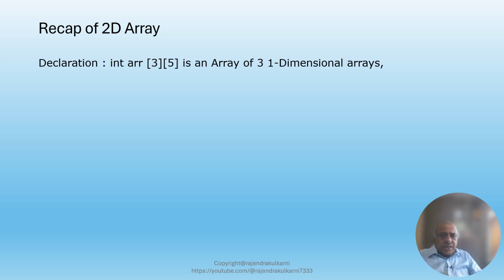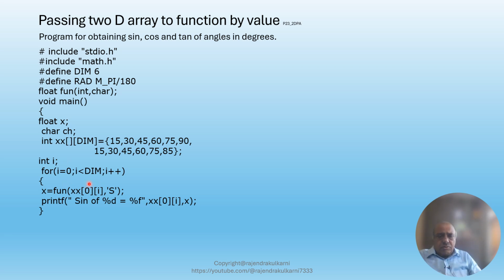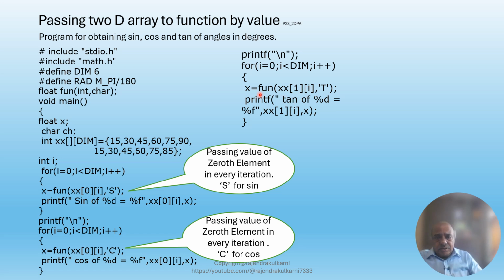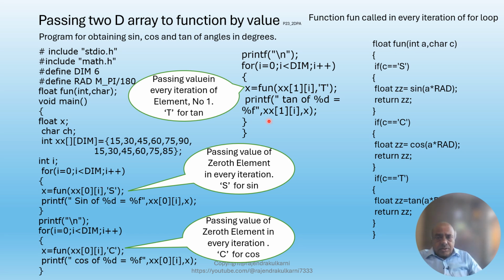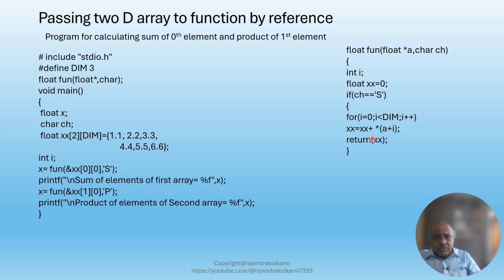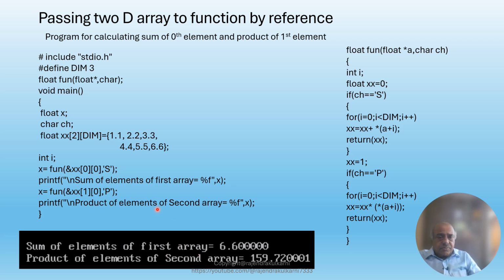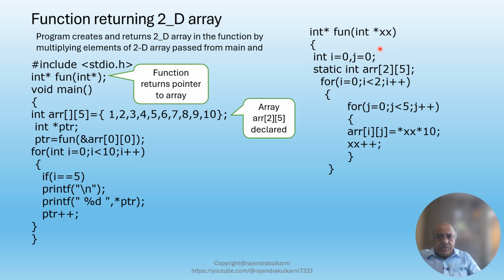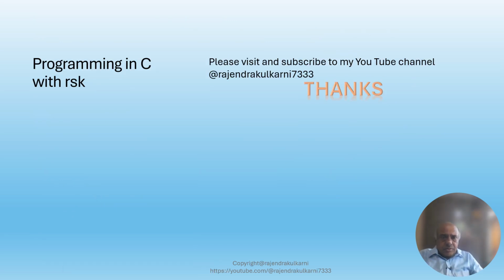Passing 2-D array to function and function returning 2-D array , 2-D array and functions in C.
How to pass 2 - D array as parameter to function, How 2-D arrays is returned by the function, Example programs explaining 2 -D array and functions, How function returns 2-D array in C,  Programming in C with rsk, What is programming in C, Introduction to C language, Advanced topics in C Programming, Learn C Programming for free, Free videos on all topics in C Programming, Introduction to C Programming, Variables and constants in C, Arithmetic Expressions in C, While loop in C, For Loop in C, Nesting, Nesting of loops, Decision cotrol constuct in C, If- else, Nested if-else, Ternary Operator, Switch, Nested switch construct, Pointers in C, Pointer to pointer, Address of operator &, Value at operator *, Indirection, Static Variable in C, Functions in C, Function Arguments, Function return, Recursion, Variable Argument functions, Pass by Value, Pass by reference, Returning Value from function, Function returning pointer, Variadic, Incrementation of variable through pointer, Associativity, Precedence, Pointer to a function, Function pointer,